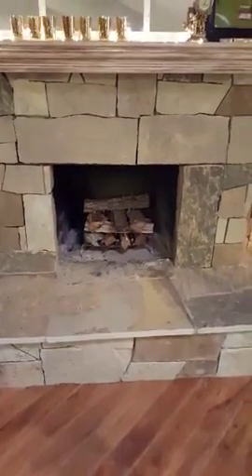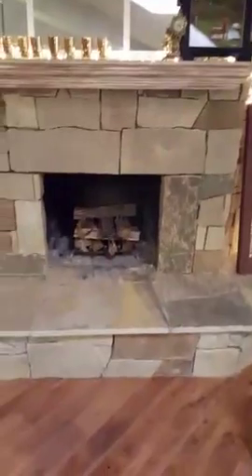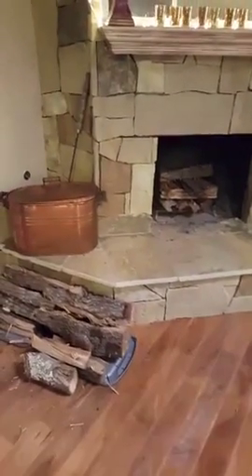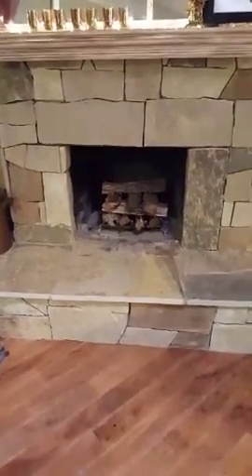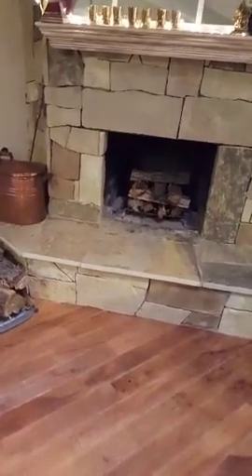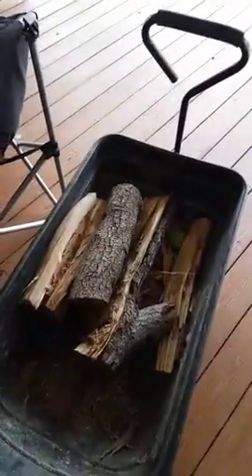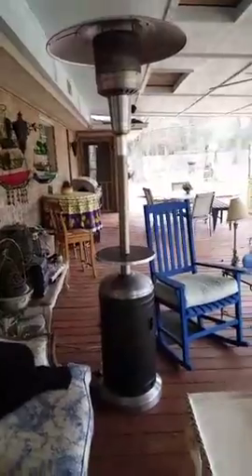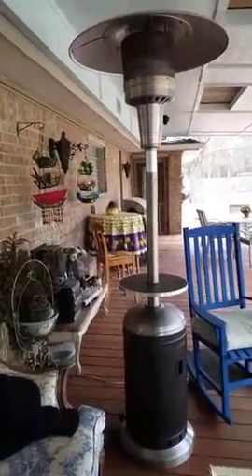How to get cheaper heat from a wood fireplace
How to get cheaper heat from a wood fireplace, StevensSuburbanHomestead Sweet Gum versus a better burning wood.